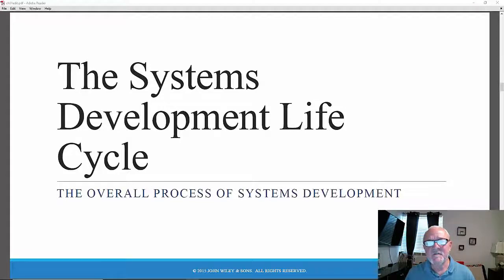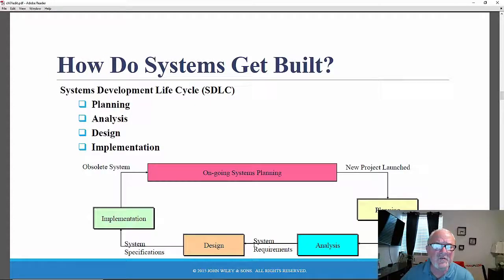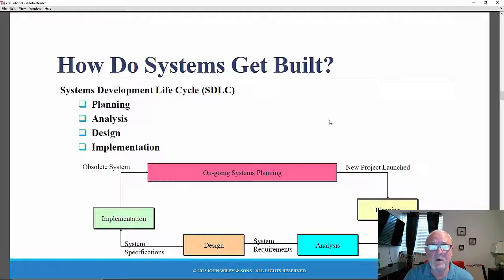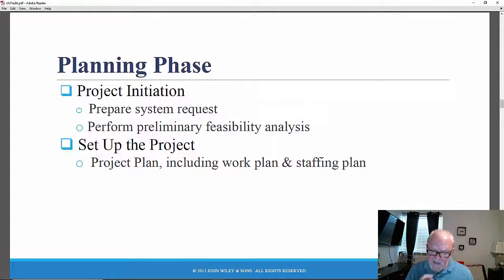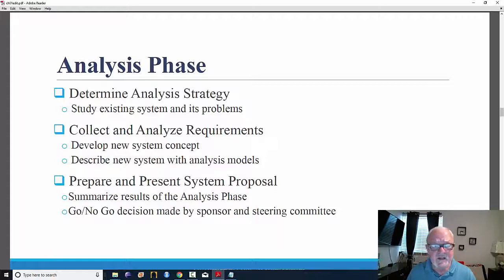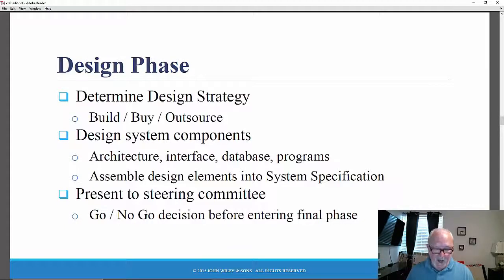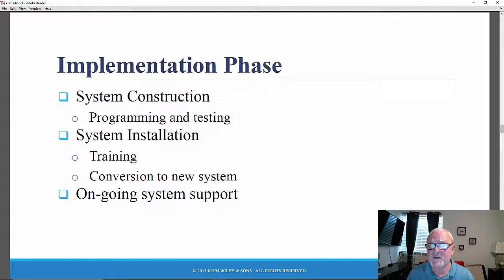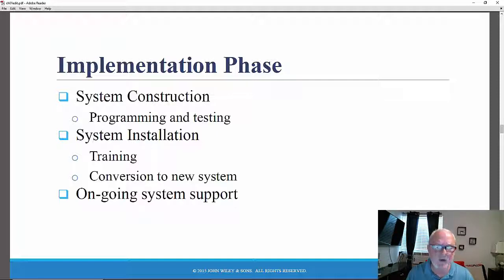Chapter 1: The Systems Development Life Cycle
Video provides an overview of the Systems Development Life Cycle